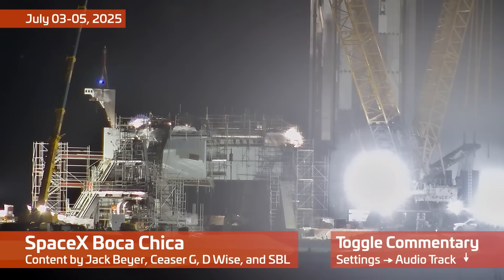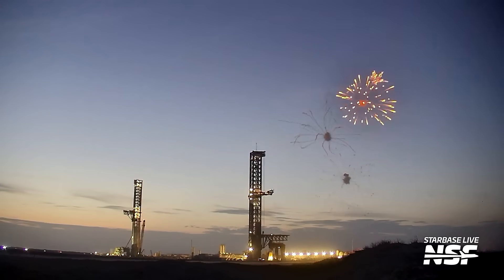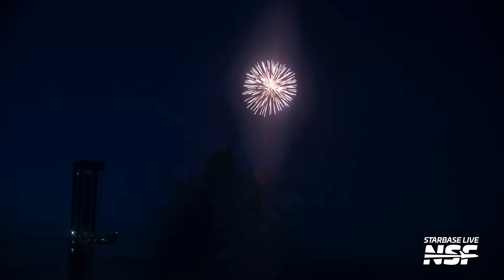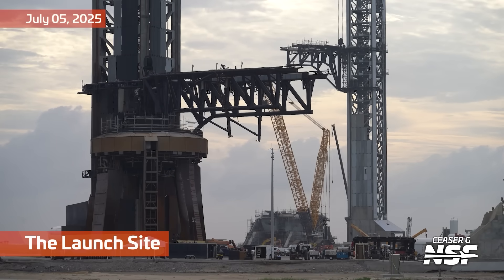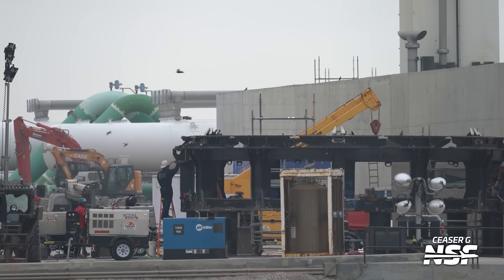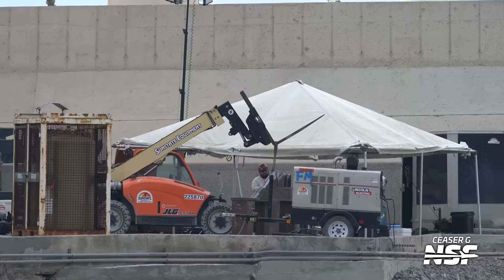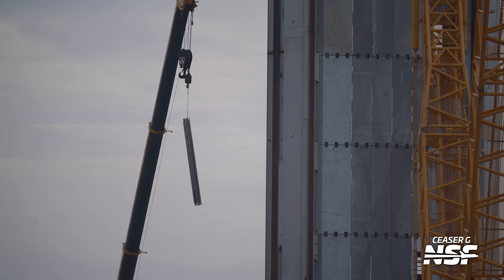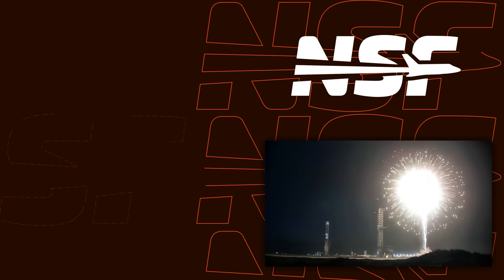"Explosions seen over the skies at Starbase" (Happy 4th) | SpaceX Starbase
Fireworks and celebrations provide the backdrop to Starbase as it continues to prepare to return to launch operations, with the alternative Ship Static Fire path revolving around the "Starstool".

⚡ Become a member of NSF's channel for exclusive discord access, fast turnaround clips, and other exclusive benefits. Your support helps us continue our 24/7 coverage. Click JOIN above to get started.⚡

🤵 Hosted by John Galloway in English. Adrian Beil in German. Alex in Spanish. Martijn in Dutch.
🎥 Video from Ceaser G (@CeaserG33), Jack Beyer ( @JackABeyer ), D Wise, and Starbase Live.

Timestamps:
0:00 Second LOX BQD Part Installed
0:14 Part Assembled at Pad 1
0:29 Hot Staging Ring Leaving MB1
0:45 Methane Pump Motors Removed
1:05 Methane Pump Removed
1:15 Fourth of July Festivities
5:25 The Launch Site
5:34 Orbital Pad 1
6:33 Pad 1’s Ship QD Arm
6:43 Tower 1’s Elevators
6:58 Pad 1’s Deluge Tank Farm
7:21 Repairs on Pad 1’s Legs
7:53 Ship Static Fire Adapter
8:36 Legs or Braces Staged for Install
10:19 Orbital Pad 2
10:44 Cladding Install Aborted
11:12 Pad 2’s Chopsticks
11:30 Nosecones Inside Starfactory
11:38 S42’s Nosecone
11:45 S41’s Nosecone
11:53 S40’s Nosecone
12:03 Ship 39’s Nosecone
12:10 Ship 43 and Ship 44’s Nosecone

LDAPAABJRG2UMCU3